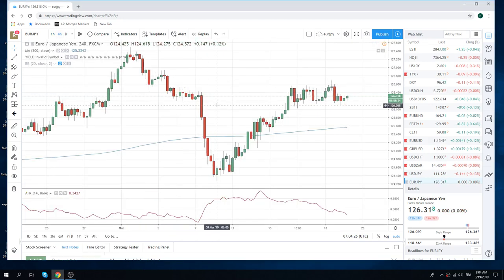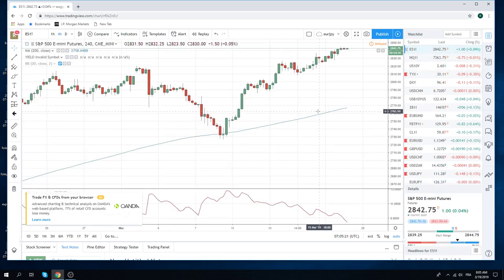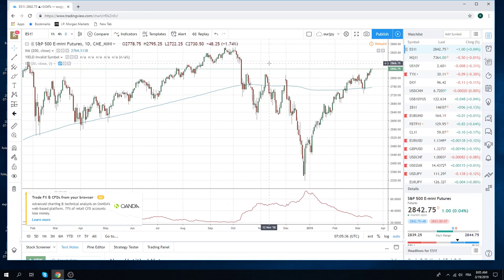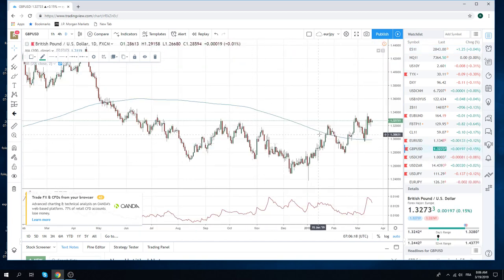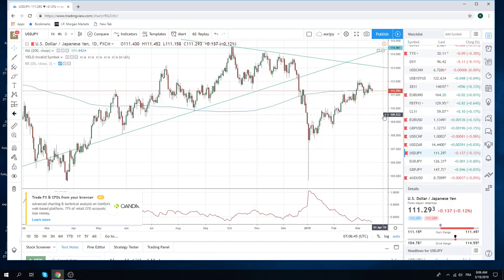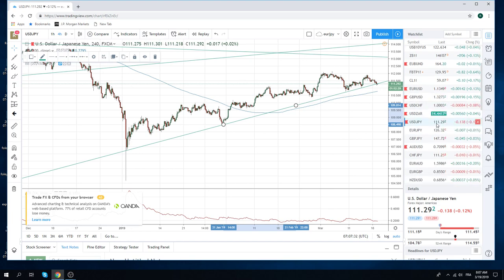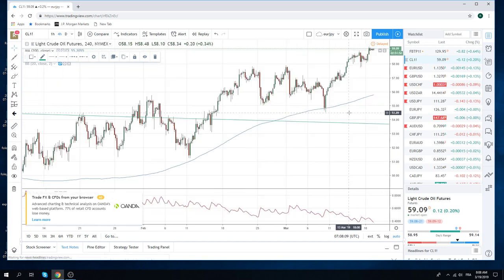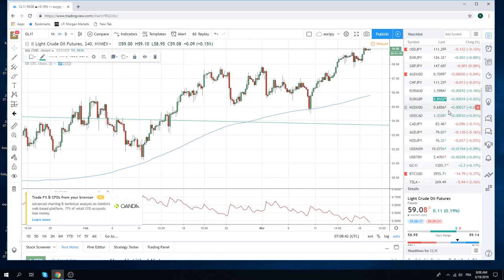19Mar19 Traders Opening Call - PrivateerFX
Web: PrivateerFX.com

THIS WAS
19Mar19 Traders Opening Call - PrivateerFX